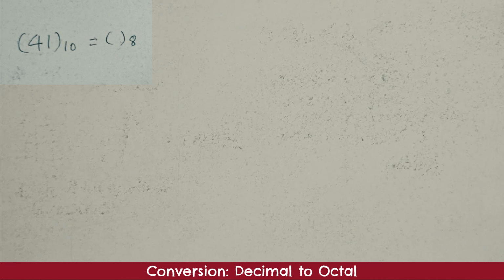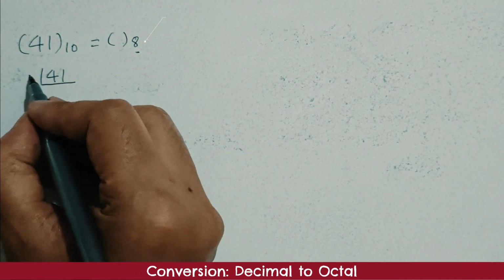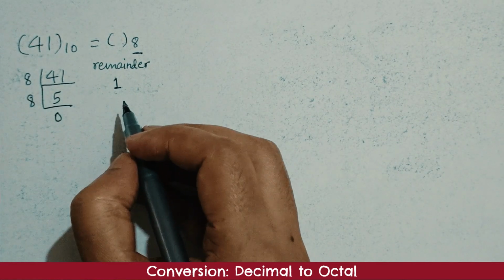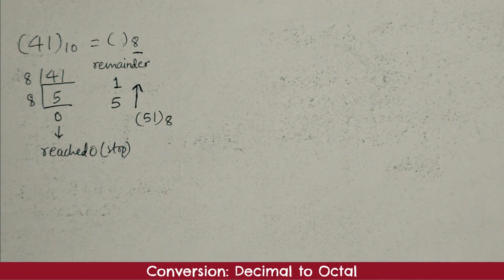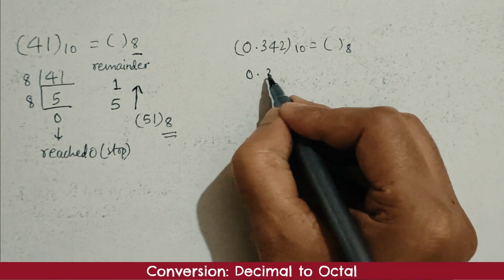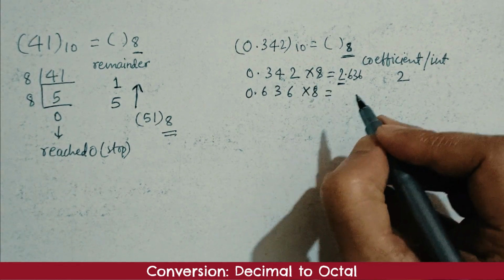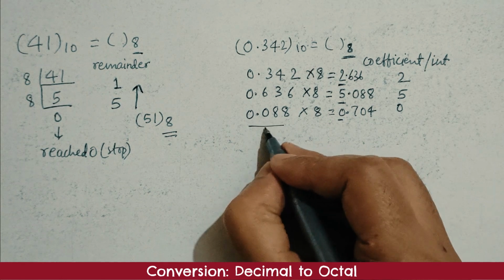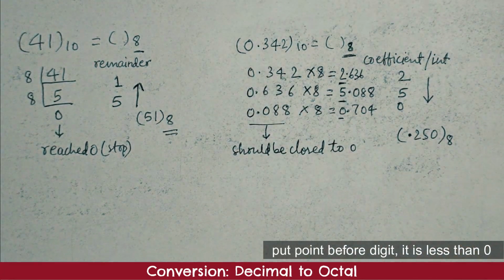Convert decimal to octal - Number system conversion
In this tutorial, I will show you how to convert a decimal number into octal. As you know the base of decimal is 10, while the base of octal is 8. I will show you in detail about decimal to octal conversion of both integral and fractional part of a number. Thanks.

*This quick math lesson will teach you how to convert a decimal number into octal. You'll learn decimal to octal conversion and how to work with this number system. Thanks.